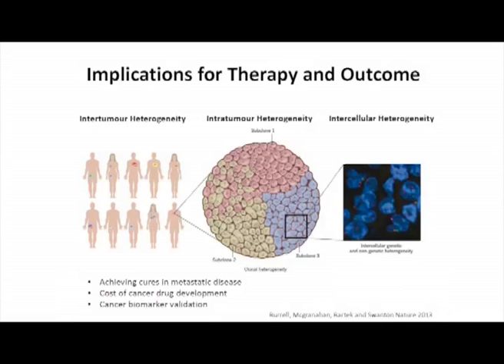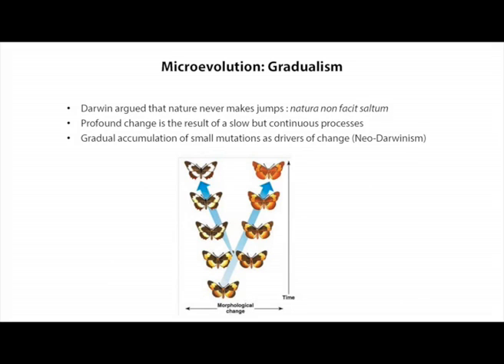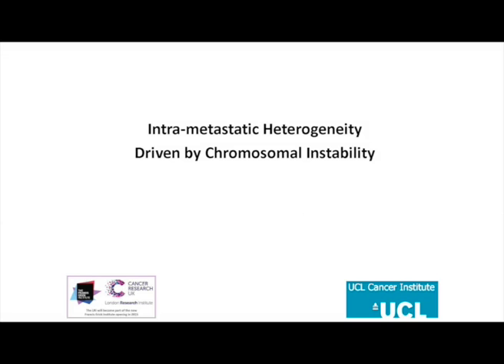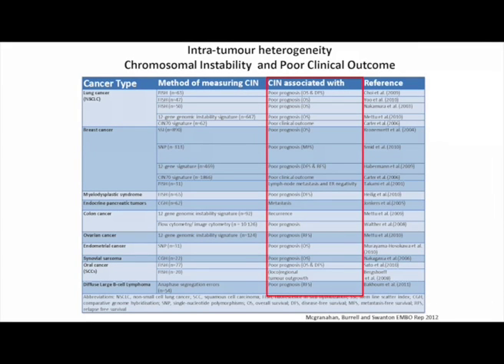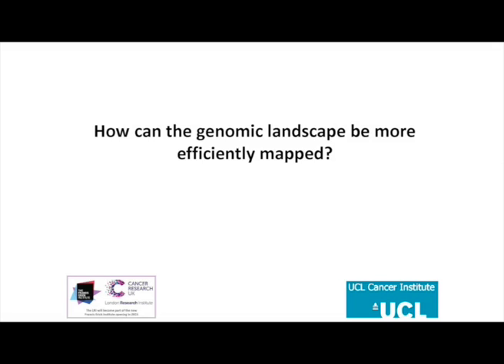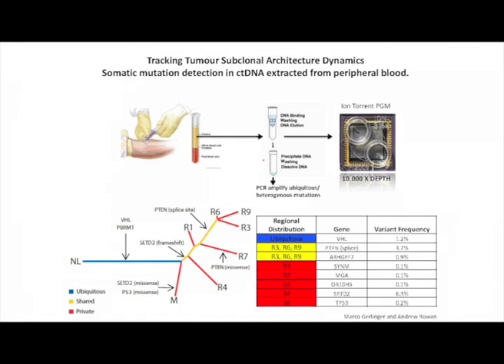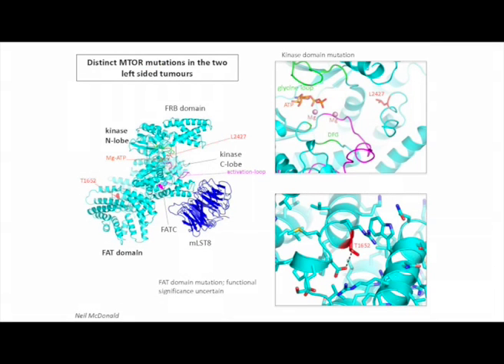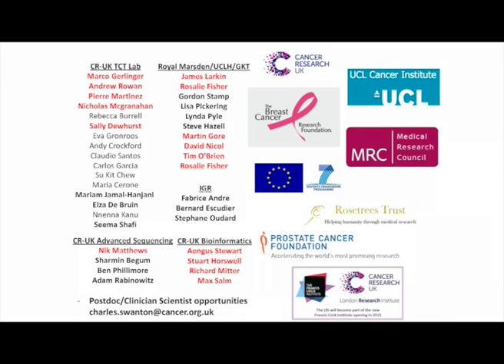Clinical Implications and Intratumour Heterogeneity Charles Swanton, FRCP, Ph.D.